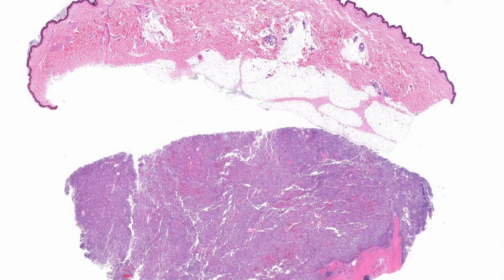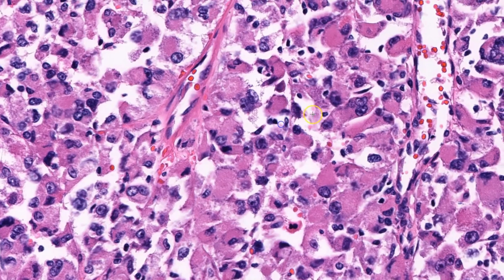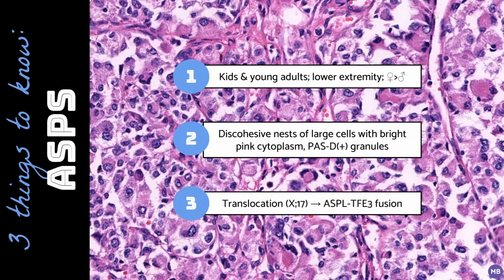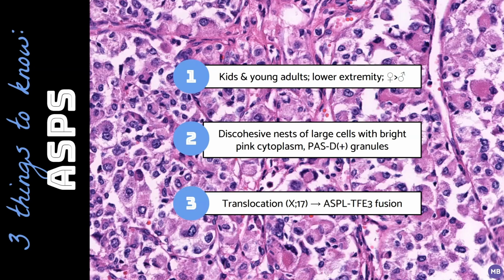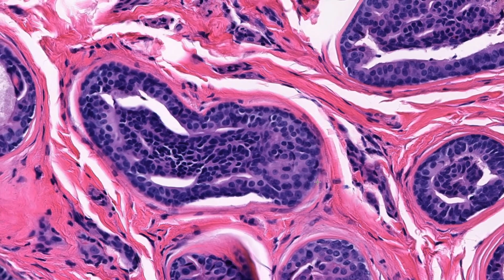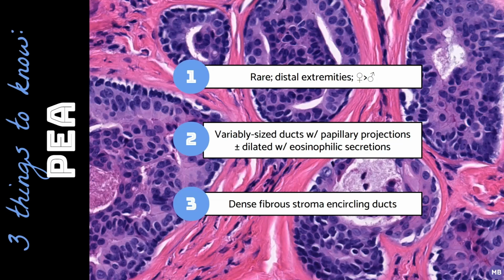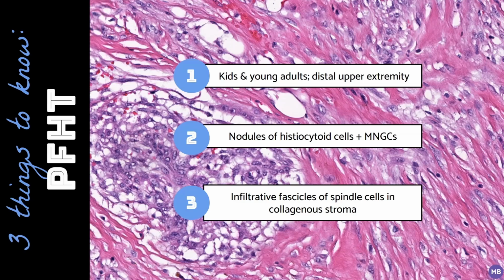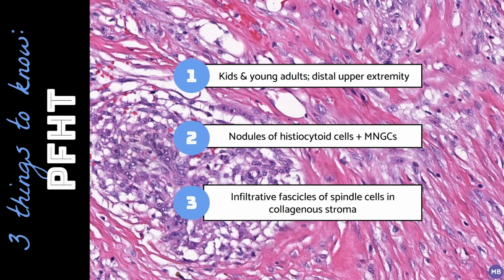RESIDENT UNKNOWNS | 3 Challenging Cases for Trainees | DERMPATH &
Looking for more dermpath & bstpath?

Here are three more cases designed to test your diagnostic skills - I hope you also learn some cool new things about my favorite specialties!

References:
1. WHO Classification of Tumors Editorial Board. Soft Tissue and Bone Tumors. 5th Ed. WHO Press. 2020.
2. Cassarino D. Papillary Eccrine Adenoma. ExpertPath. Elsevier. 2022.

Interested in more cases like these?

Check out my pathology MEGA Index, which contains links to my all previous posts on Twitter, Kiko, and YouTube